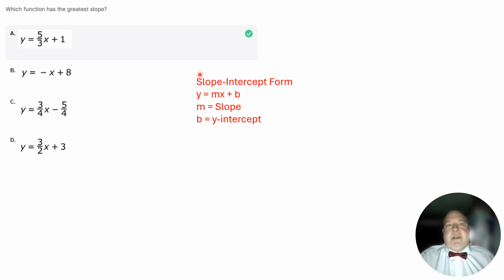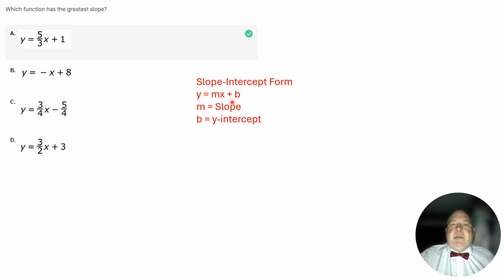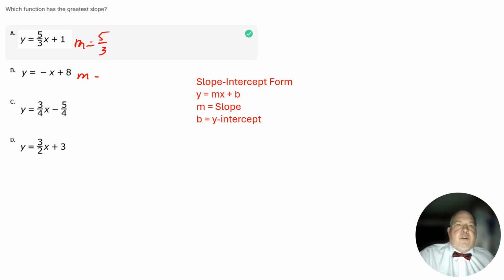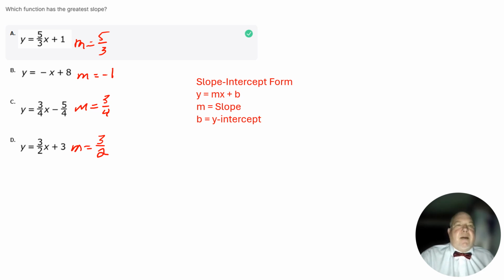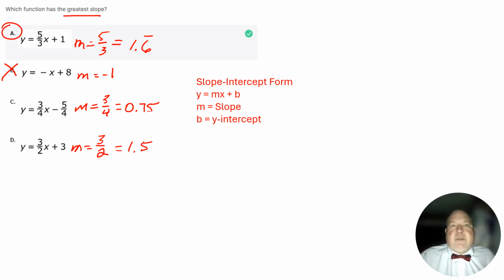How to Identify the Slope of a Linear Equation in Slope-Intercept Form (T1Q16)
Learn how to identify the slope of a linear equation written in slope-intercept form.